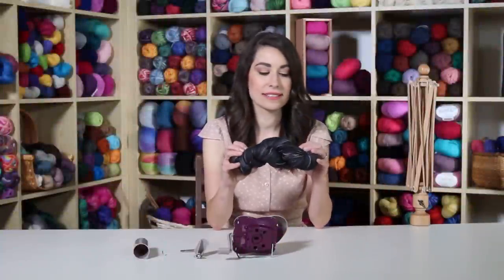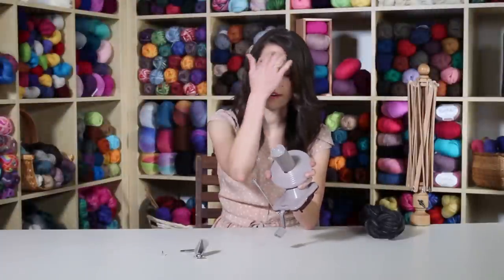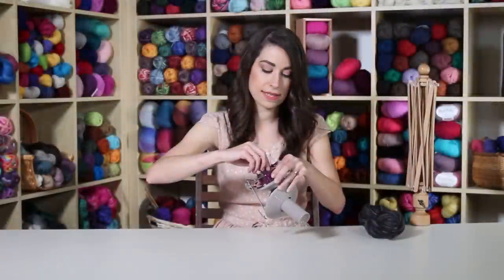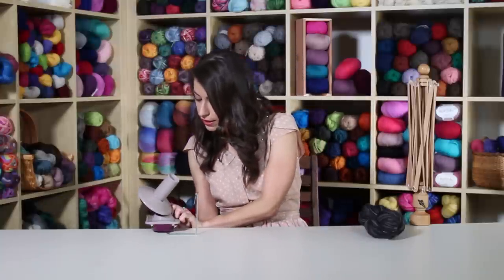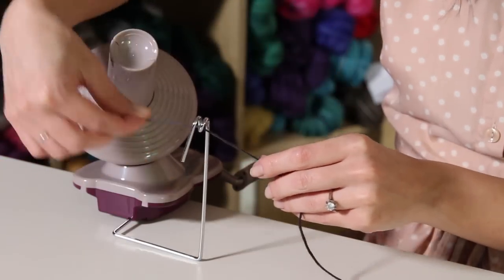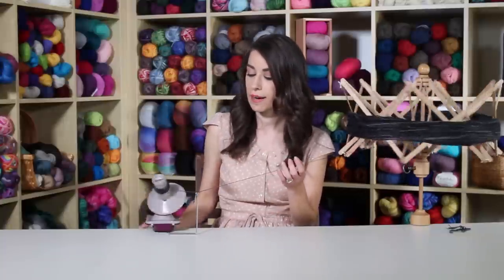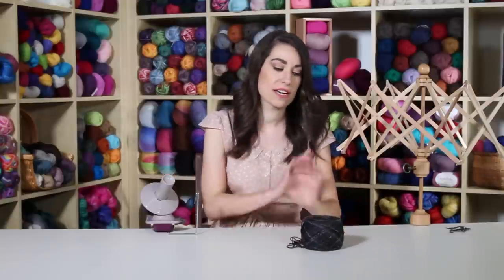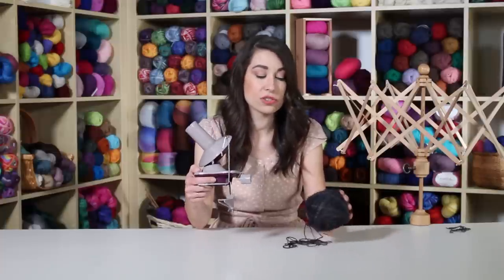Knit Picks Yarn Ball Winder Demo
Making center-pull balls just got easier.

Transform hanks or skeins into compact balls that sit nicely while you knit and crochet. Use the clamp to easily attach the ball winder onto a table to quickly and easily wind your ball into into a neat, center-pull ball. Best when used in tandem with a Yarn Swift. Ball winder holds approx 100 grams or 3.5 ounces of yarn.

 "Note: The metal yarn guide arm comes folded against the ball winder for shipping. The guide arm needs to be moved and positioned opposite the winding handle for correct operation. Once put into position, the arm cannot be moved back."